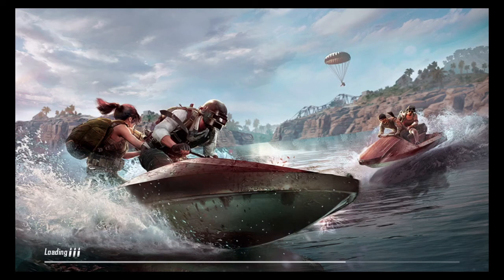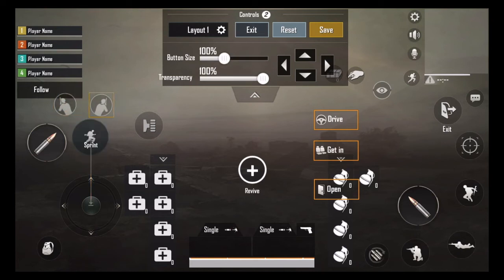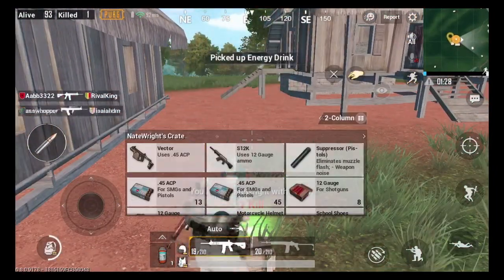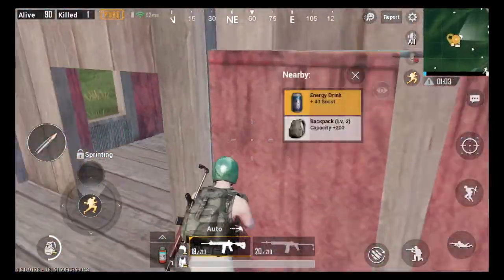New Sanhok Map - Pubg Mobile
New Sanhok map on pubg mobile.  I downloaded the beta version 0.8.0 and checked it out.